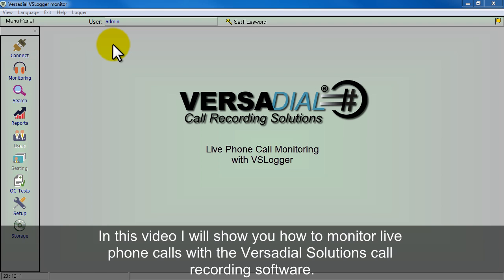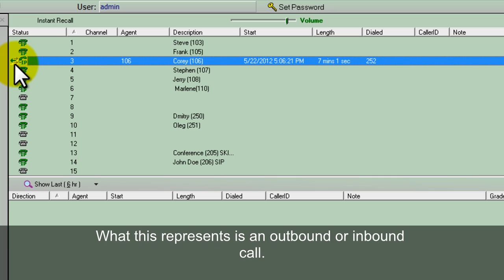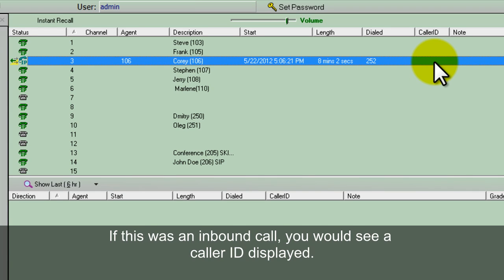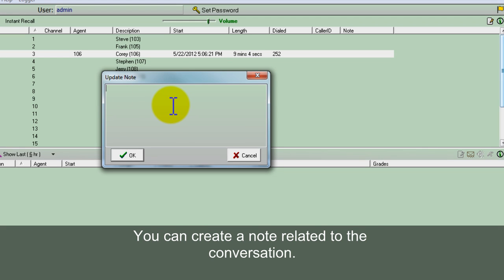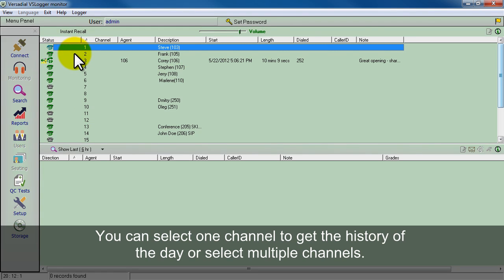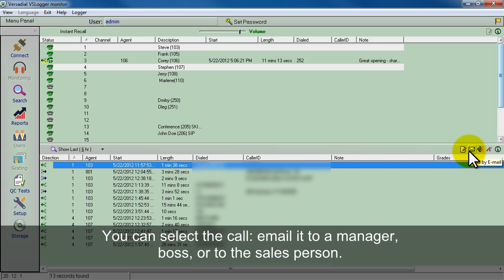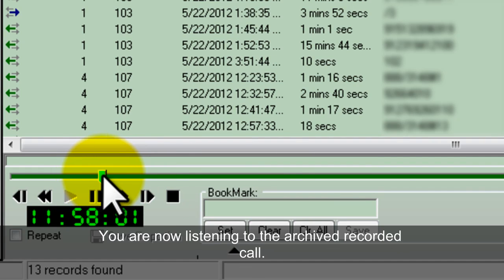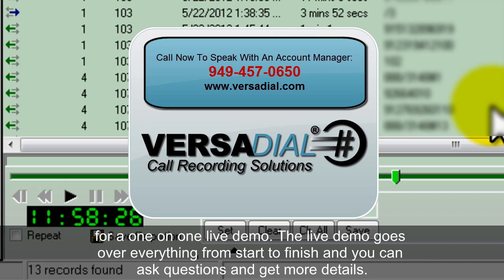Live Phone Call Monitoring with Call Recording Software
This demo shows our older software interface. We have now released Adutante and with it comes a fresh new interface. Please visit us to see our latest recording software or check out our call recording channel on youtube for Adutante demo videos.

Short demo highlighting live phone call monitoring with VSLogger. Call recording software developed by Versadial Solutions.